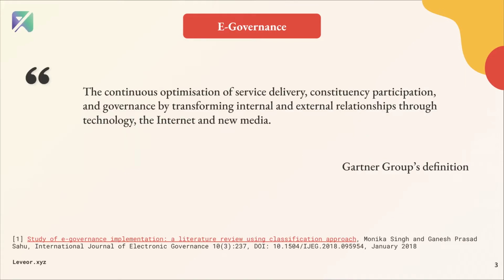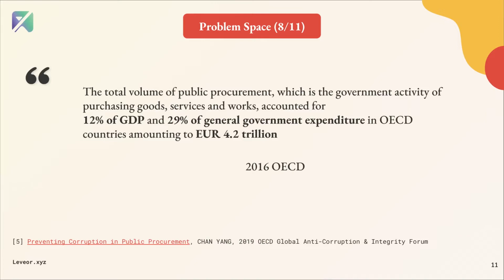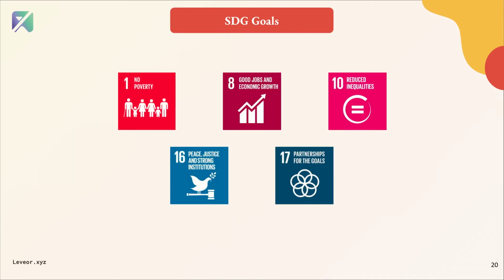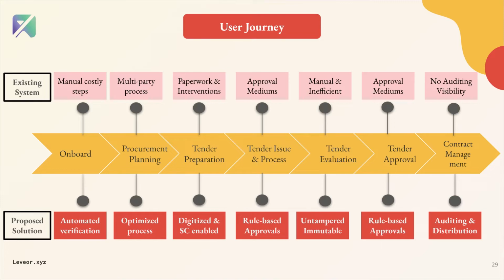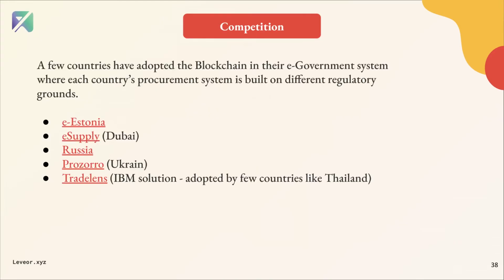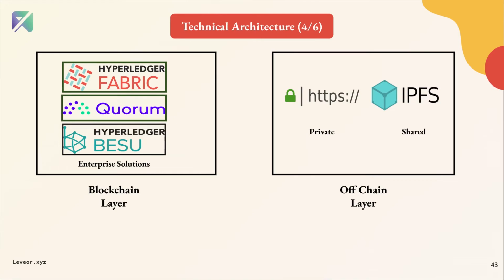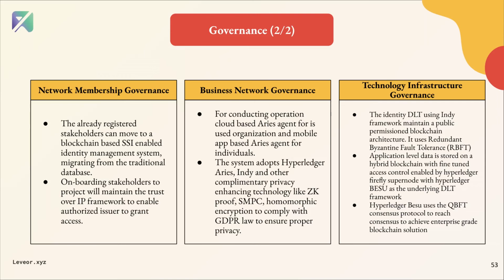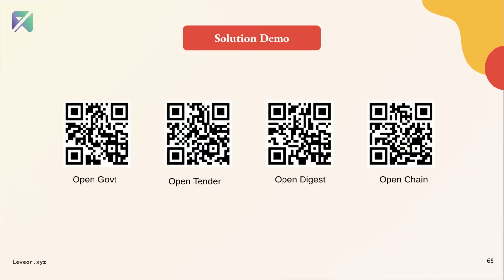OpenGovt | Silver Medalist, Int'l Blockchain Olympiad (IBCOL '22) | G2G eGovernance | Pitch Deck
To harness the power of Blockchain, Leveor devised an e-procurement solution - OpenGovt, aiming to have an impact on the SDG goals, mitigate the existing challenges in e-procurement, and take the e-Government to the next step.

OpenGovt is a hybrid Blockchain-based government-to-government (G2G) e-Governance system with fine-grained access control. The solution enables visibility for a country's public procurement sector and ensures a secured, transparent public procurement system that can automate the processes from project initiation to evaluation ensuring accountability and eradicating corruption.

This project aligns with the 5 SDG goals, 1 (No Poverty), 8 (Good Jobs and Economic Growth), 10 (Reduced Inequality), 16 (Peace and Justice Strong Institutions), and 17 (Partnerships to achieve the Goal), and offers the strong functionalities in public procurement such as fairness and integrity in the bid-winning distribution, seamless, end-to-end & secured data sharing pipeline for G2G, automate & optimize the supply chain with tracking provenance.

Team for this project: 1. Tahlil 2. Saad A Akash 3. Sihan Tawsik 4. Arifa S Juthi 5. Mahmudul Alam 6. Billal Hosain Nirab